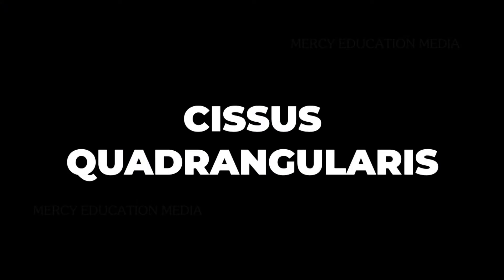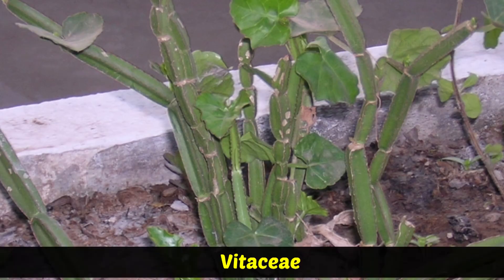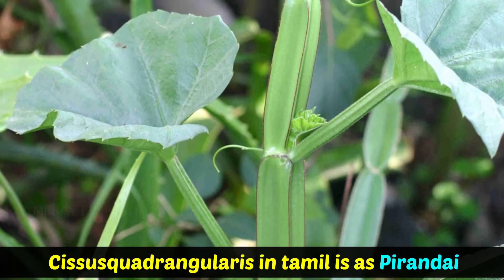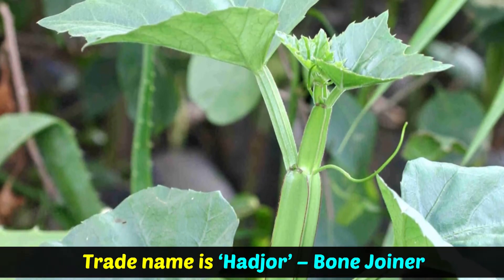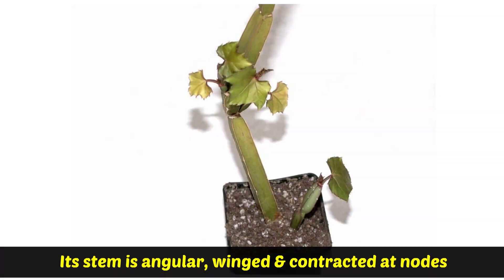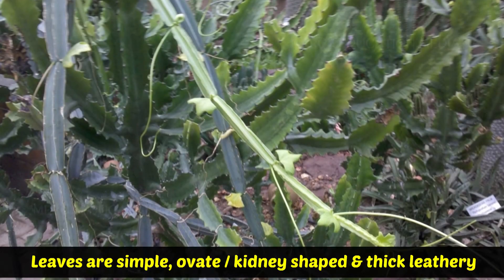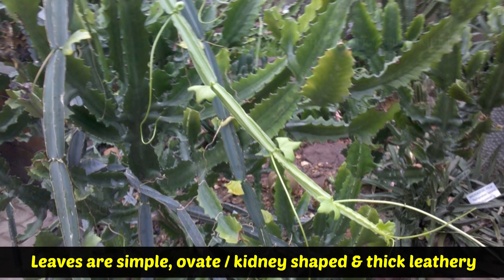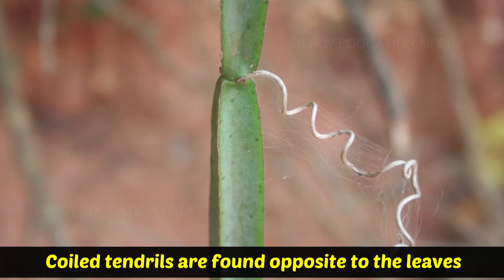Medicinal Plants | Cissus Quadrangularis | Pirandai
Cissus quadrangularis
It belongs to Vitaceae. The vernacular name of C. quadrangularis in tamil is as pirandai and its trade name is ‘Hadjor’ – bone joiner. It is a common shrub with tendrils. Its stem is angular, winged and contracted at nodes. Leaves are simple, ovate or kidney shaped and thick leathery. Coiled tendrils are found opposite to the leaves. Steroids like prescene and tetracyclic triterpenoids are the active chemicals present in this plant. The paste obtained from the powdered stem and root of this plant is used in bone fractures. Whole plant is useful to treat asthma and stomach troubles. Stem is useful in the treatment of piles and its juice is used to treat bleeding of nose.